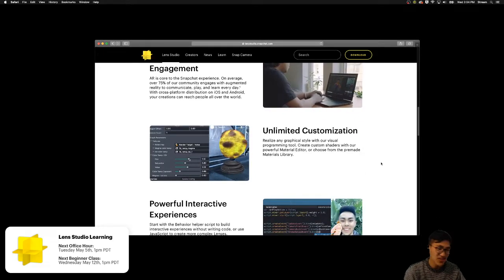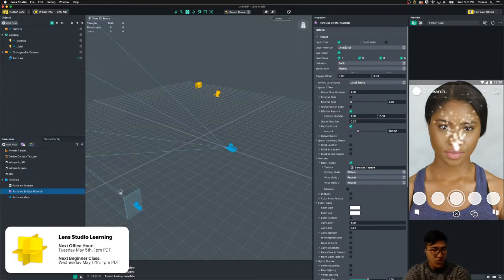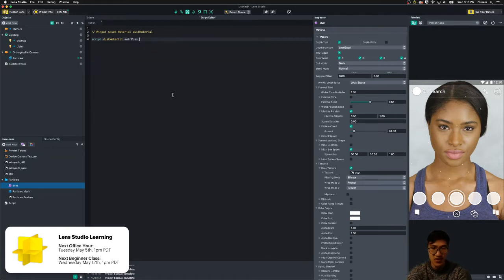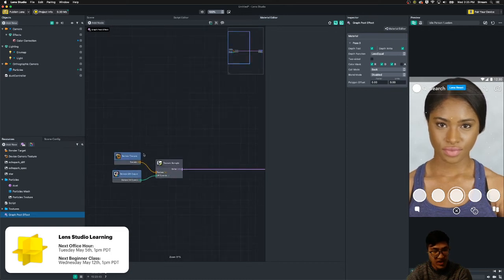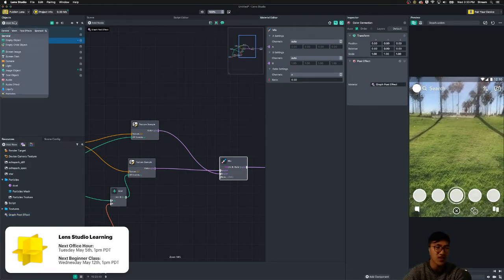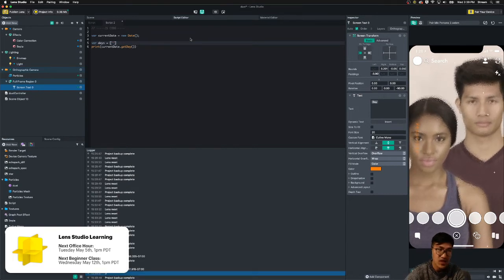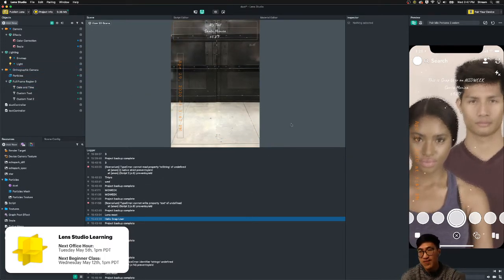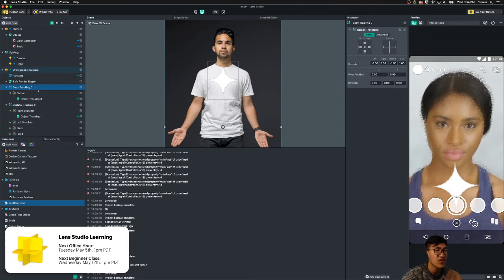Adding Dust, Grain and Dynamic Data to a Snapchat Lens - Lens Studio Tutorial Stream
This week we're going to use particles to create dust, material editor to create grain, and finally use script to make it all dynamic!